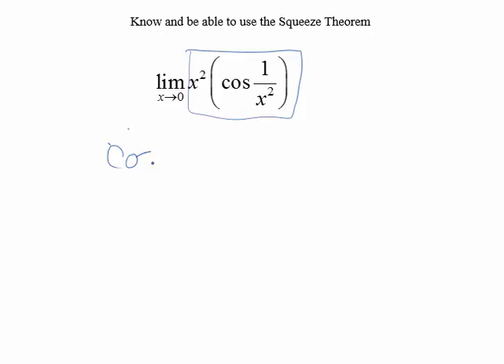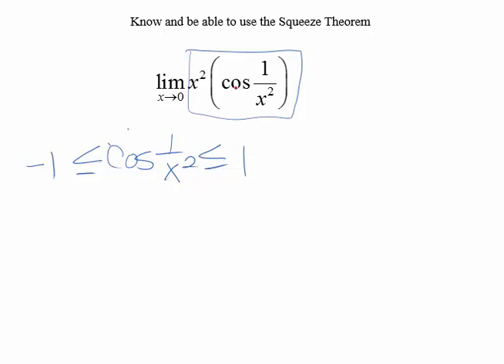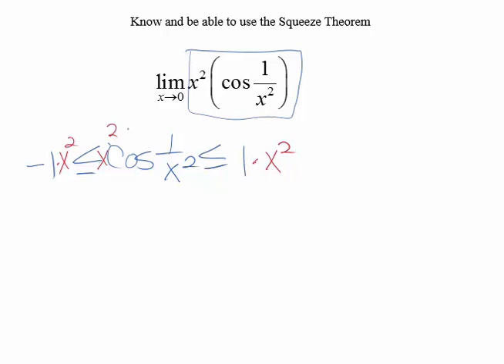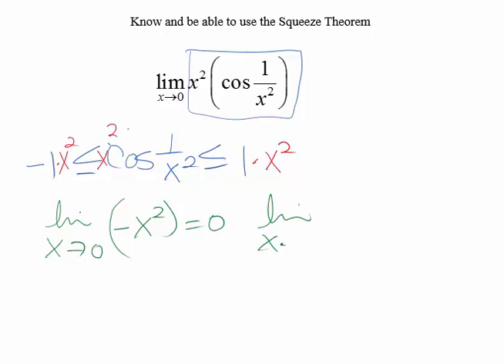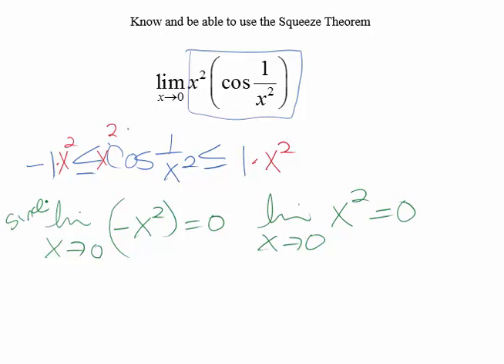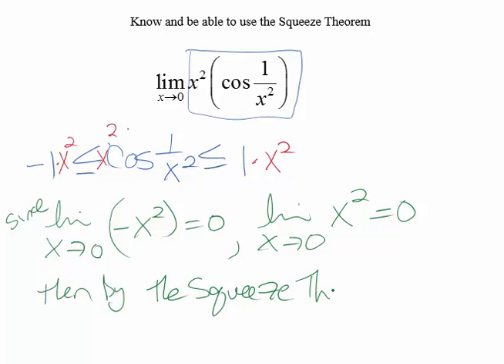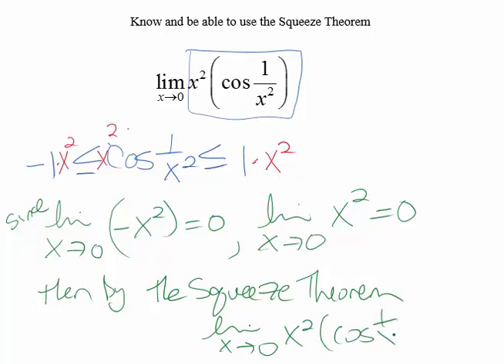Using the Squeeze Theorem to Find a Limit